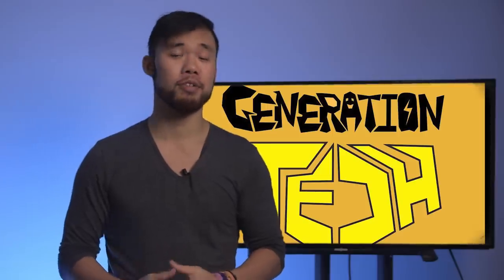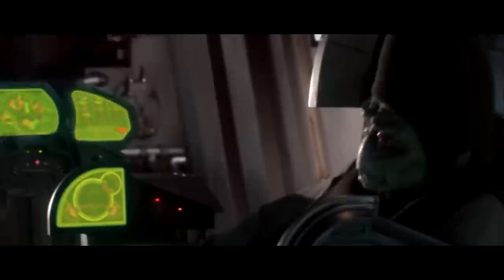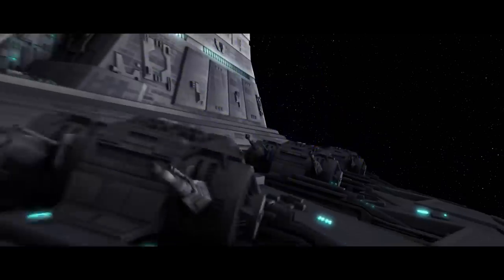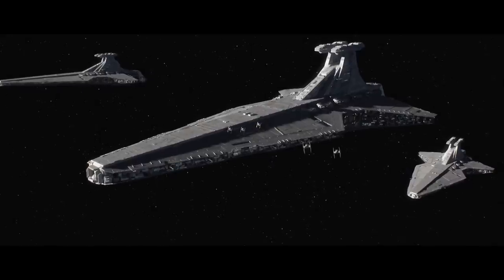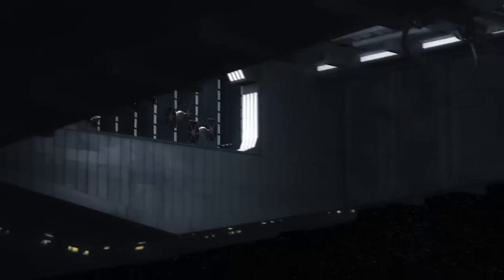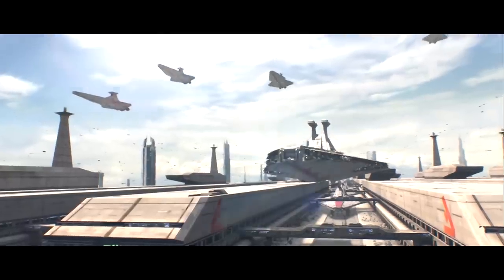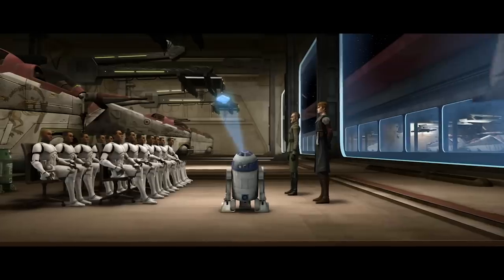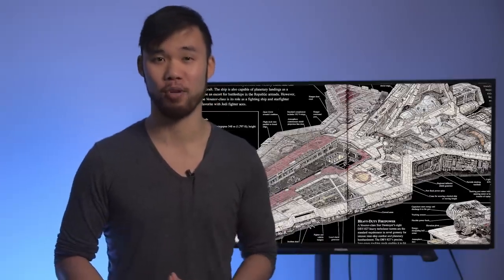10 Features that made the VENATOR CLASS the BEST STAR DESTROYER in Star Wars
We continue our 10 Flaws series by looking at why the Republic Venator Class Star Destroyer was the best .